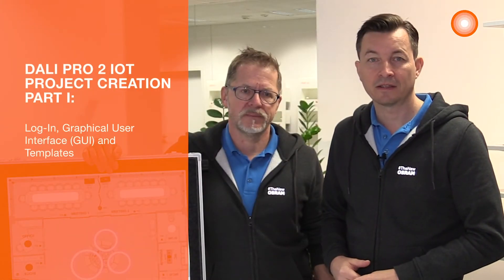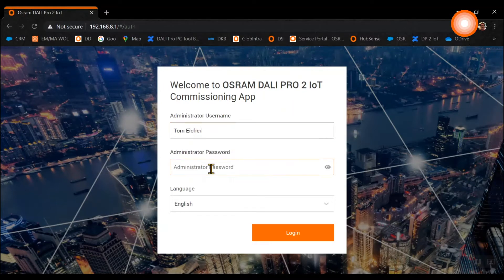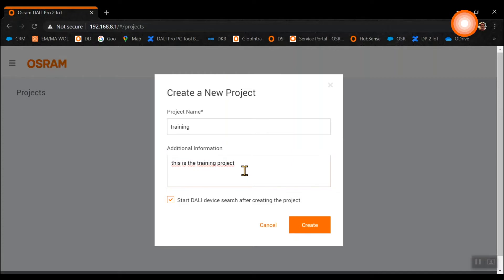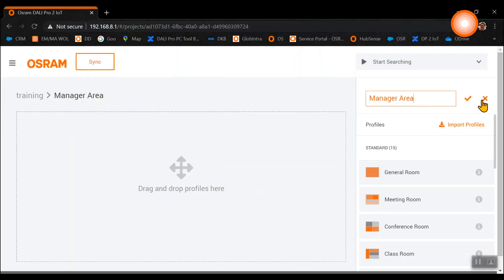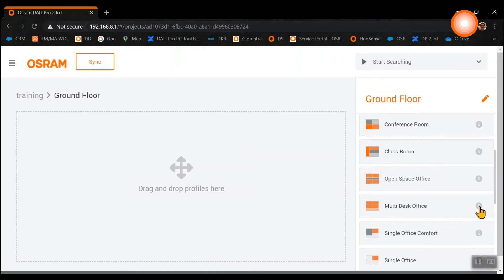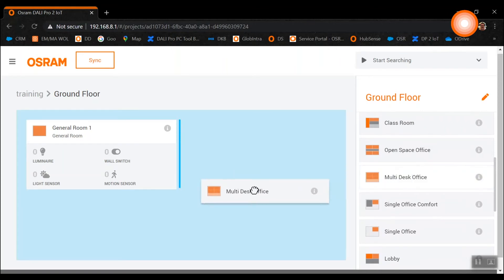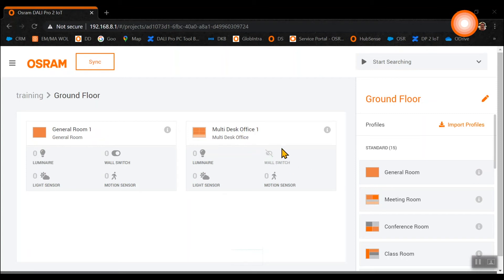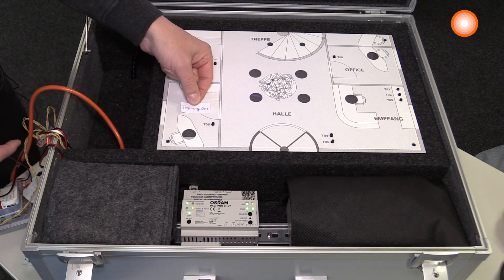3. Создание проекта 1: Регистрация, интерфейс и шаблоны - с русскими субтитрами